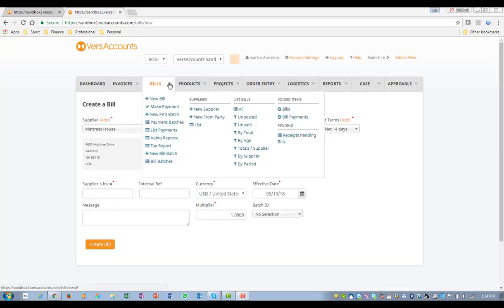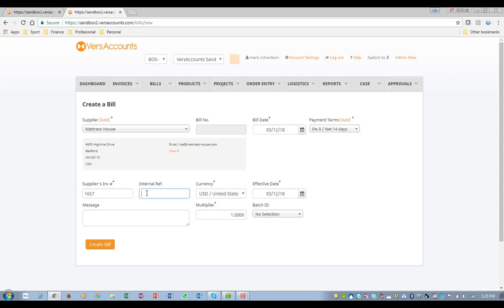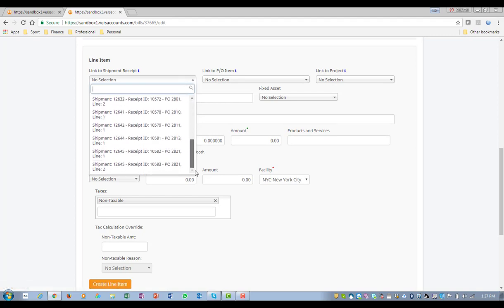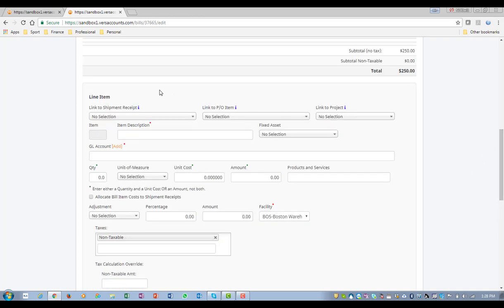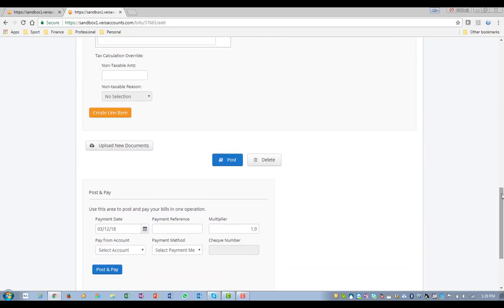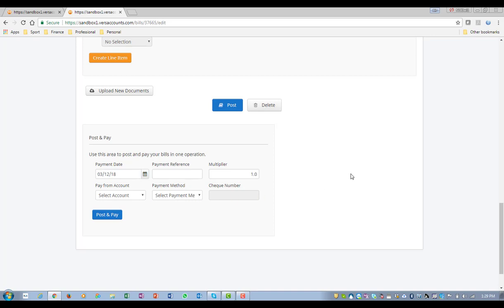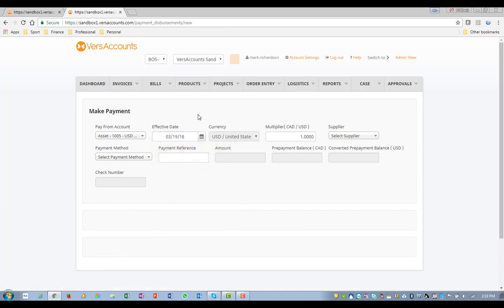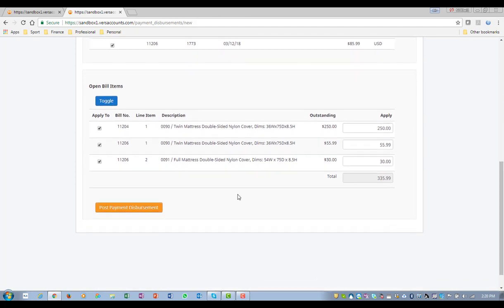Entering and Paying Supplier Bills